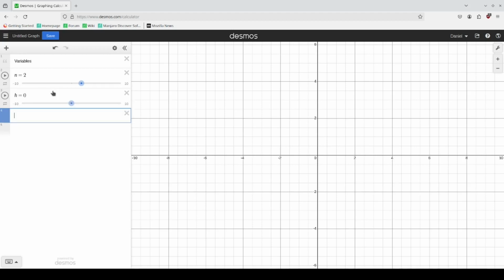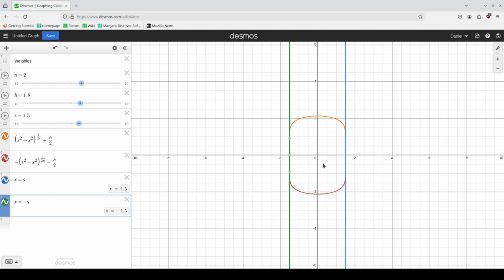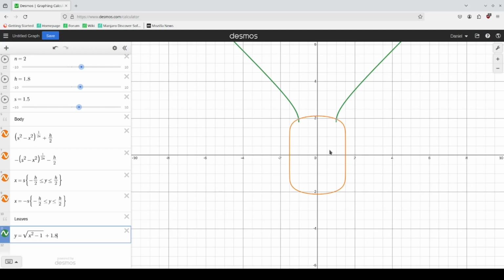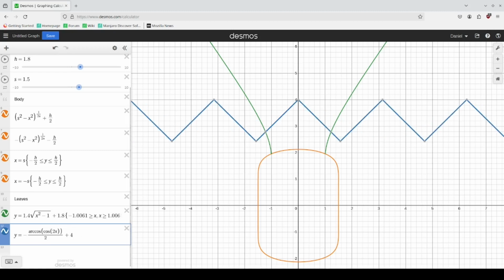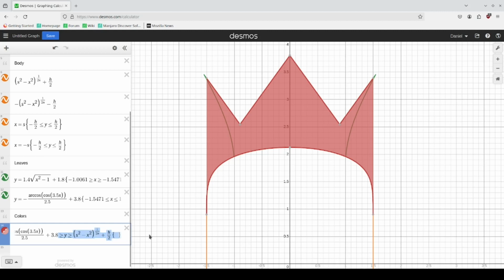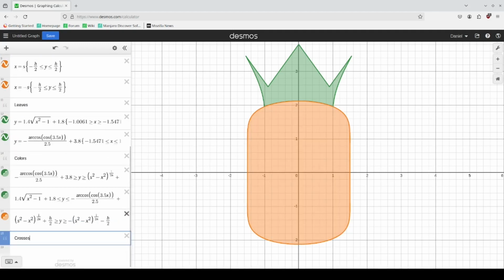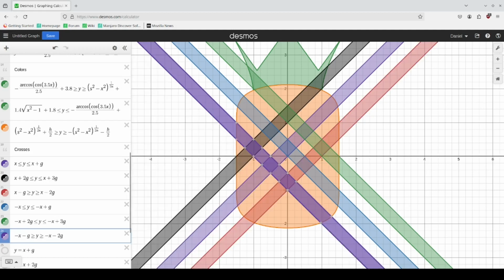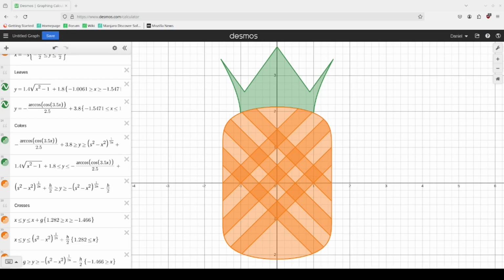Desmos Pineapple Graphing Tutorial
In this video, I show you how to graph a pineapple on Desmos, the free online graphing calculator.

We start by graphing the pineapple's body, and then its leaves. For the body, you may choose to stay with an ellipse. Variables are there for flexibility. For the leaves, it's a hyperbola and a triangle/saw tooth wave.

When drawing crosses, you will need to define inequalities in pieces as the curve changes on the same diagonal. I show you how to do one of them because the other 5 shown are the same processes.

0:00 Intro
0:23 Define variables
1:43 Pineapple body
5:45 Leaves
14:03 Coloring
19:06 Crosses

I hope you found this video helpful. I look forward to seeing you in the next video!